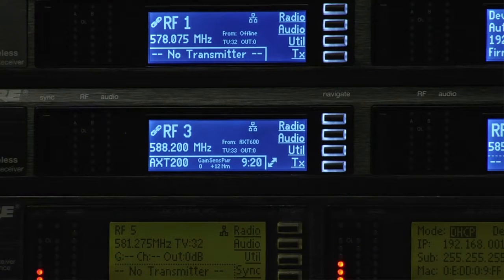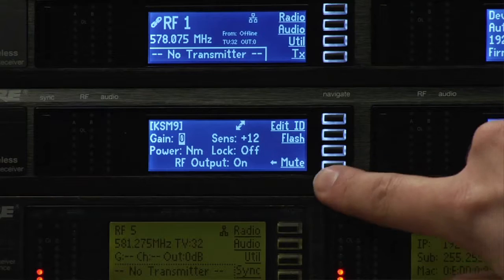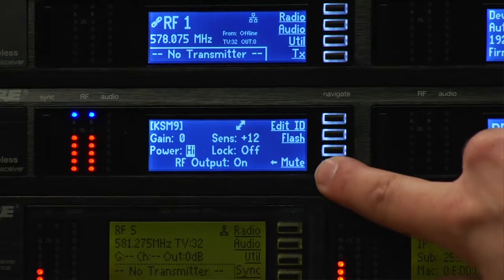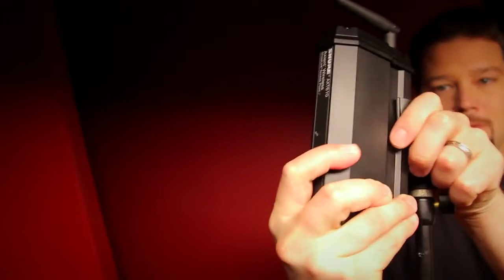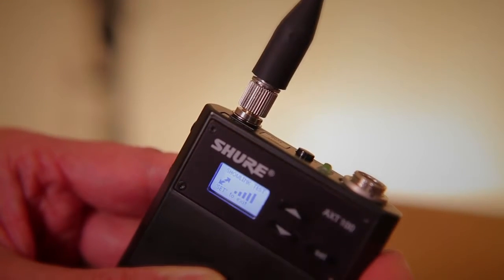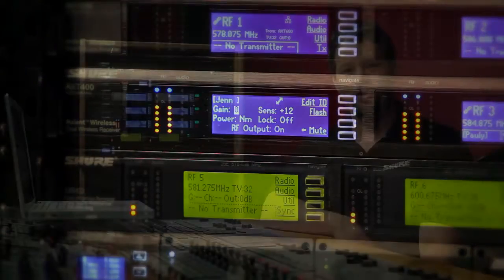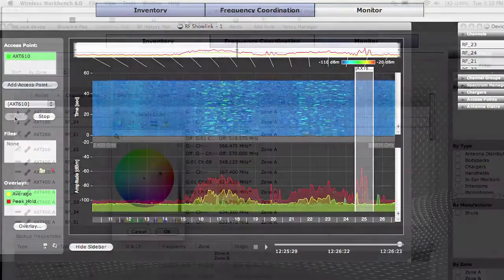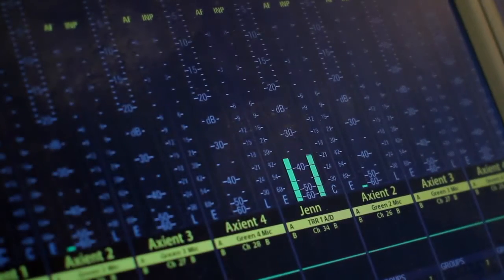Shure Axient Showlink Transmitter Remote Control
ShowLink® Remote Control enables comprehensive, real-time control of transmitters and the unprecedented ability to make instantaneous remote adjustments to all transmitter settings.